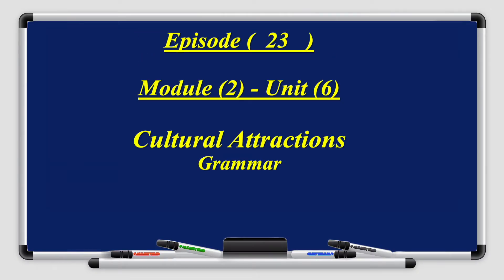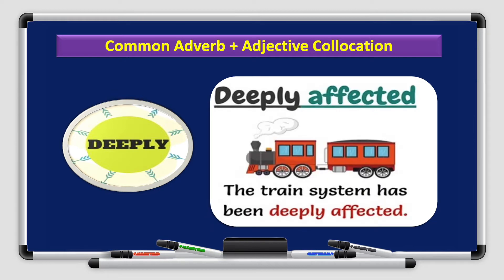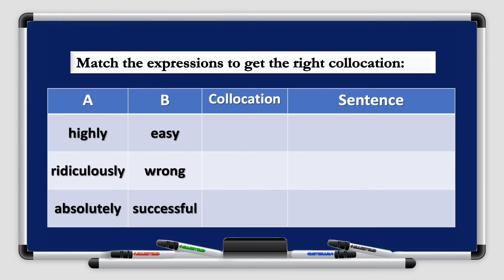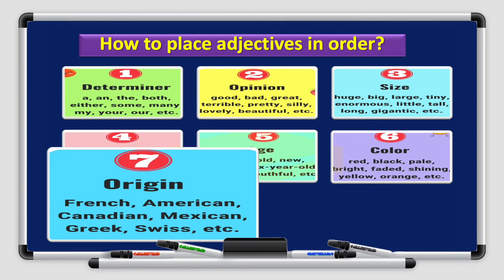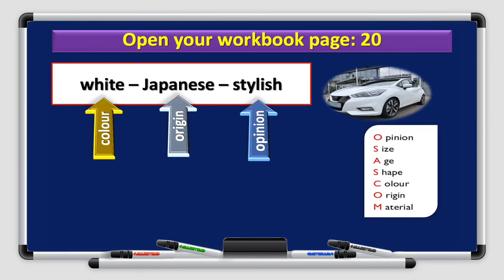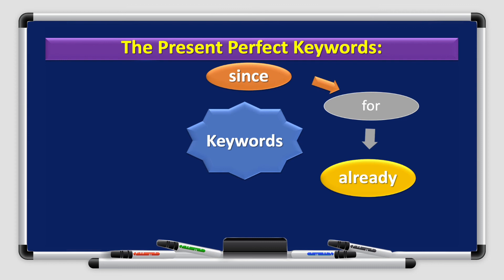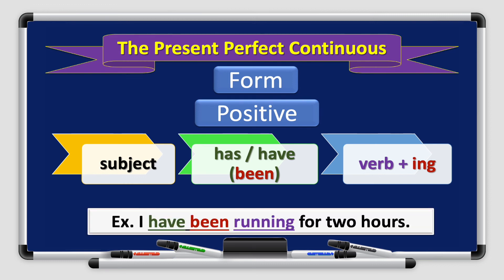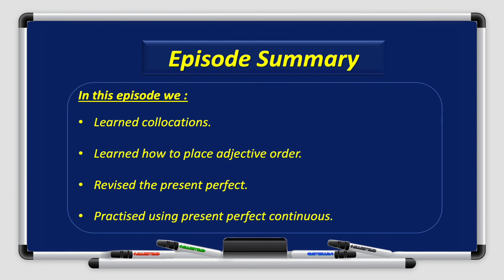اللغة الانجليزية -الصف التاسع - Unit 6 - Ep 23 Cultural Attractions GRAMMAR